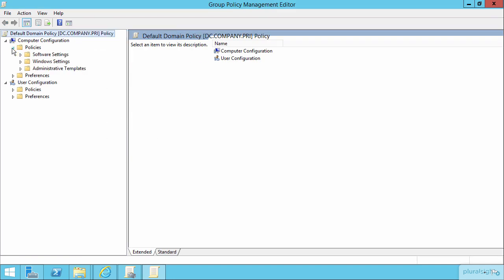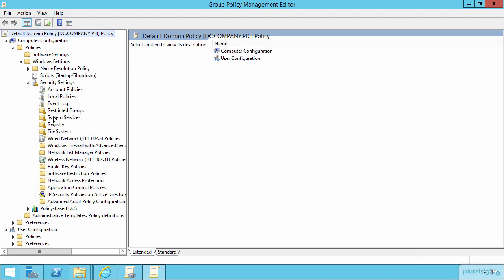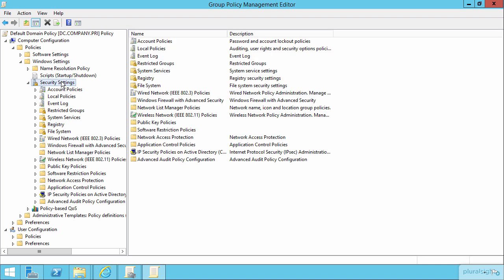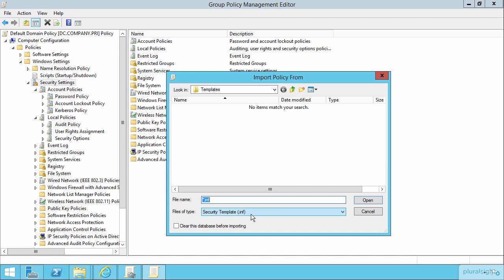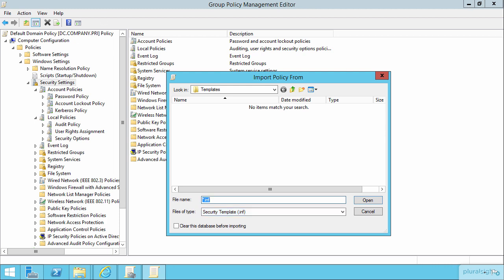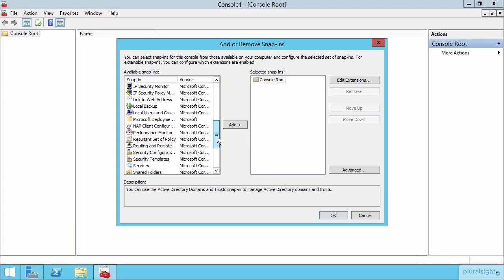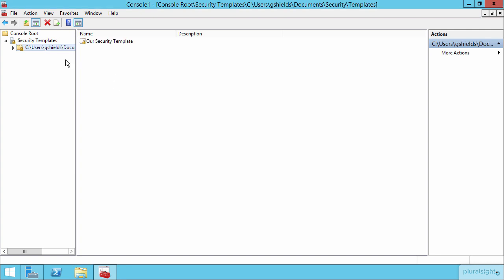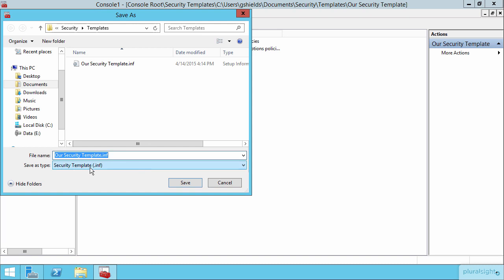Import Security Templates